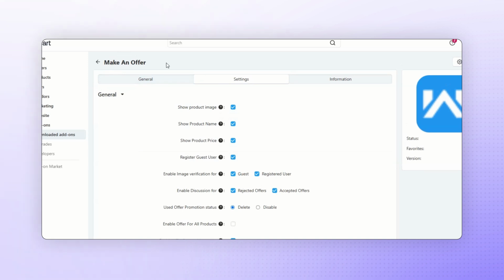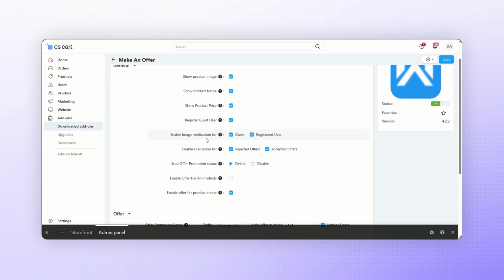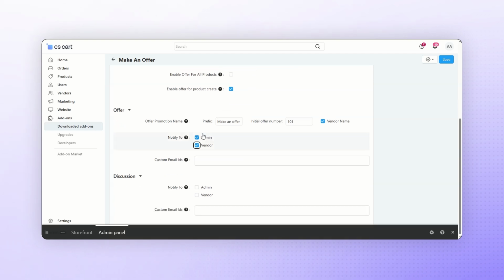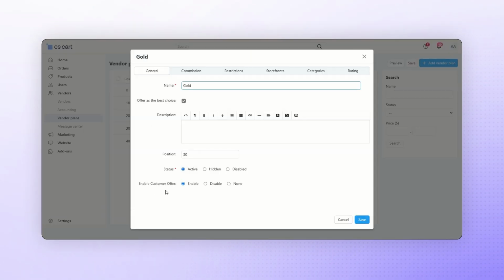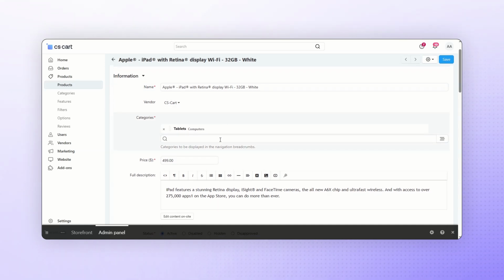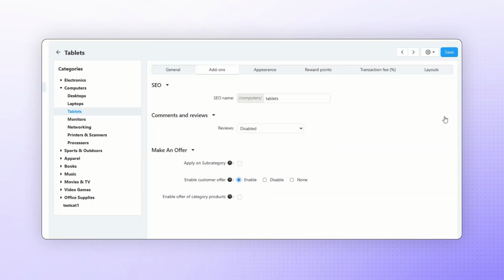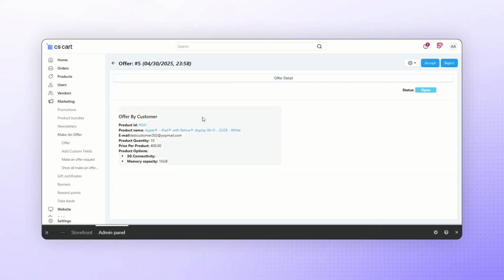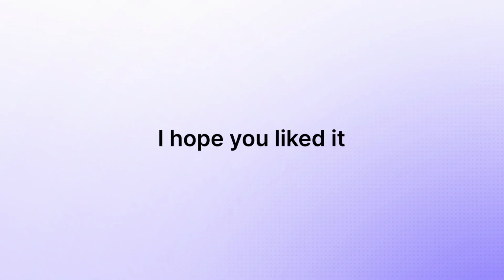CS-Cart Make An Offer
CS-Cart Make an Offer feature allows customers to propose a lower price for products, and gives admins the ability to accept, reject, or counter those offers.

Admins can define a price range for offers, set offer durations per product, and choose to automatically enable this feature for all new products.

Both customers and admins can communicate directly during the offer process, and customers receive email reminders 2–3 days before an offer expires.

2. Raise a Ticket via our HelpDesk system

00:00 - 00:15 Intro
00:16 - 00:41 About Webkul and its products
00:42 - 05:26 Working of the CS-Cart Make An Offer
05:27 - 05:46 Outro